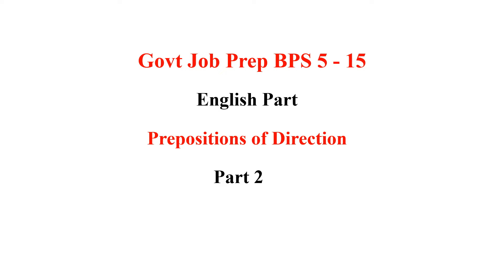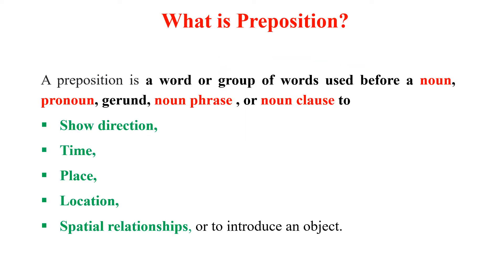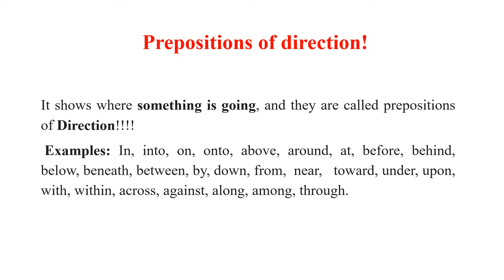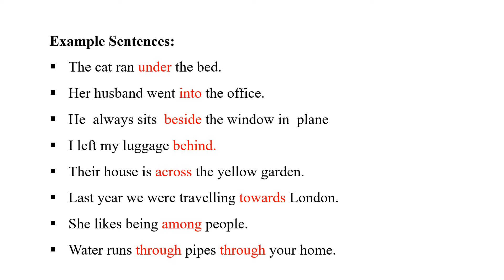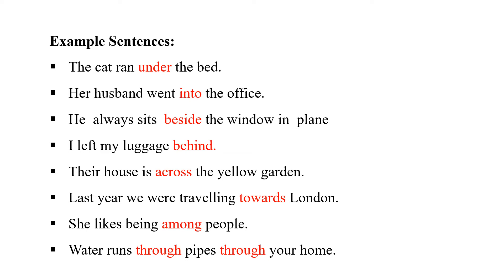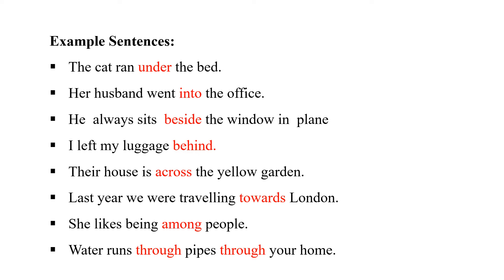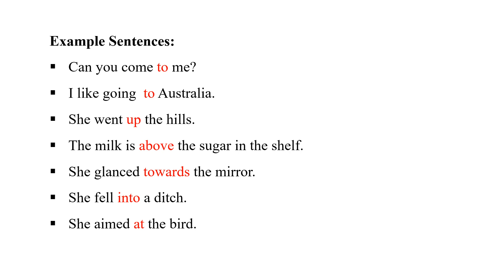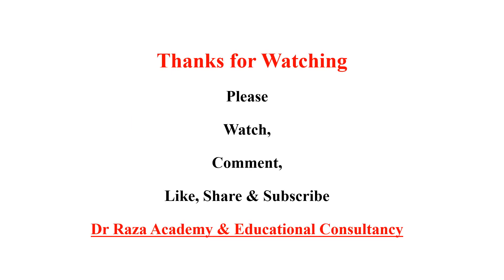IBA |Screening Test BPS 5 to 15, Preposition Part 2 Explained in Urdu English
This will be a series for comprehension development, that will provide you a clear understanding of identification, position and use of preposition.